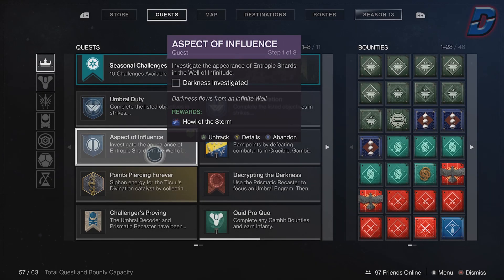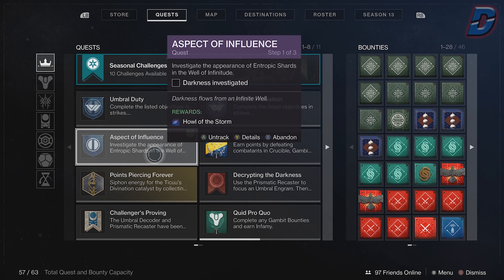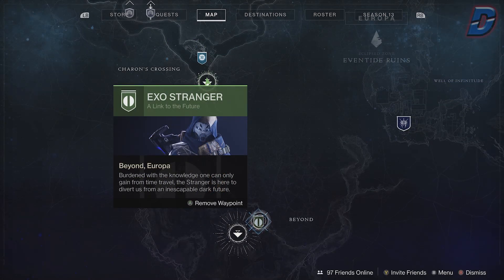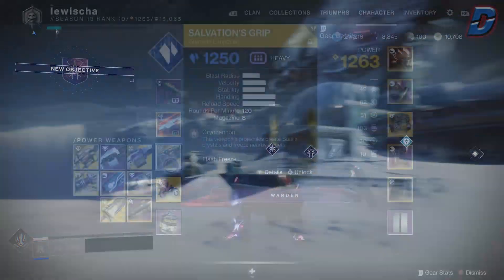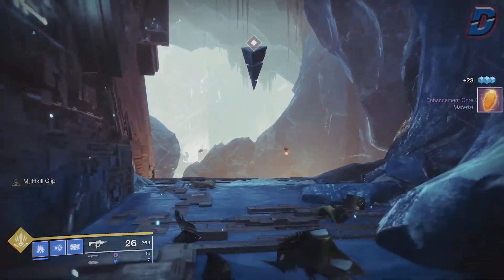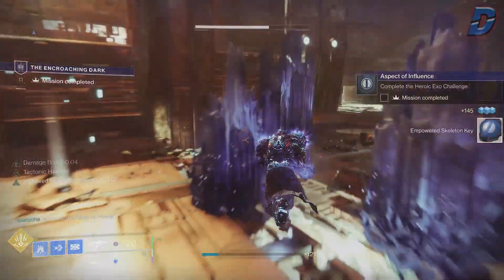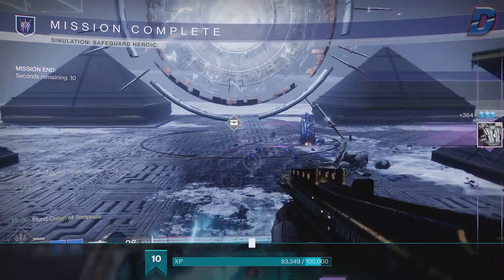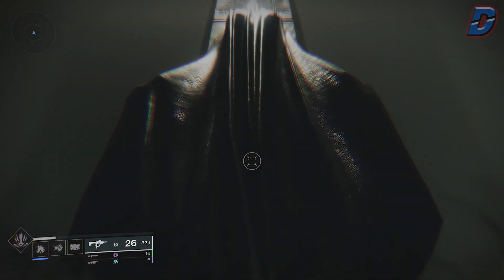Destiny 2 - How to Get the New STASIS ASPECT in Season 13!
This is how you get the new stasis aspect in destiny 2 season of the chosen (beyond light) / season 13 for your Titan, Hunter and Warlock. You need to do the Aspect of Influence Quest given by the Exo Stranger.

Destiny 2 New Stasis Aspect How to Unlock new Aspects and Fragments in Beyond Light Season of the Chosen / Season 13. Aspect of Influence Quest. Darkness Investigated quest step.